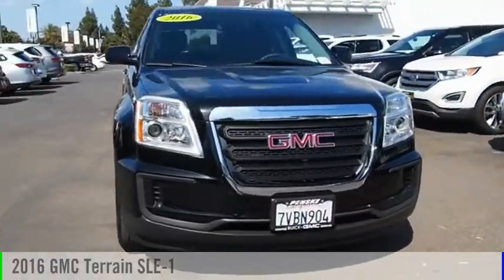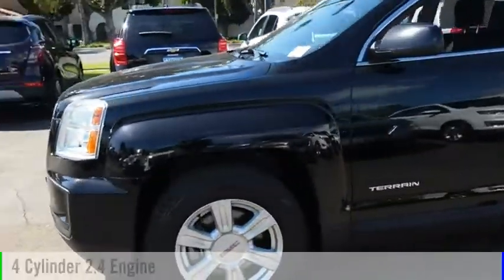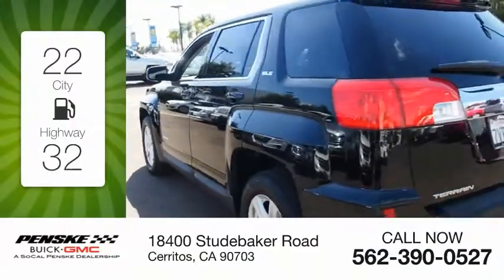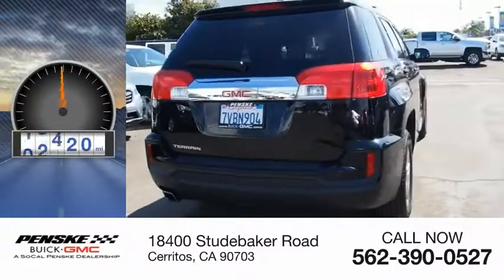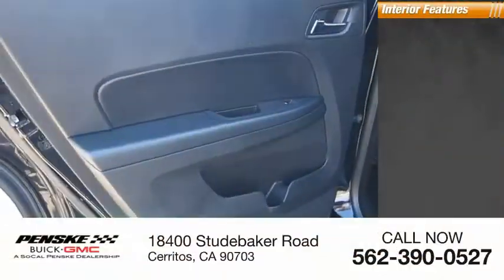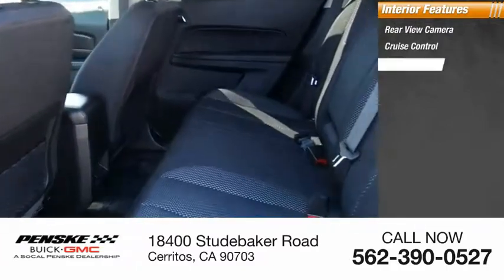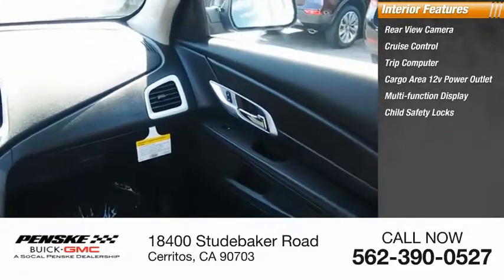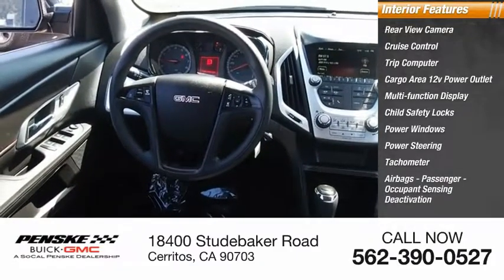2016 GMC Terrain 2016 GMC Terrain P9550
2016 GMC Terrain SLE-1

Clean CARFAX. Ebony Twilight Metallic 2016 GMC Terrain SLE-1 FWD 6-Speed Automatic 2.4L 4-Cylinder SIDI DOHC VVT Type your sentence here. Recent Arrival! 22/32 City/Highway MPG Awards: * JD Power Initial Quality Study (IQS) * 2016 IIHS Top Safety Pick * 2016 IIHS Top Safety Pick with optional front crash prevention * 2016 KBB.com Brand Image Awards Come see the difference at Penske Buick GMC of Cerritos or visit us Contact the Internet Sales Department at Today!  Reviews: * Powerful available V6 engine; quiet interior; comfortable highway ride; spacious and adjustable backseat. Source: Edmunds Some of our used vehicles may be subject to unrepaired safety recalls. Check for a vehicles unrepaired recalls by VIN at a href= /br/br